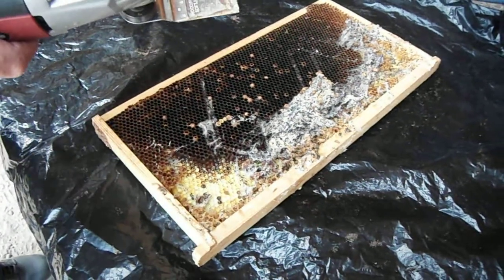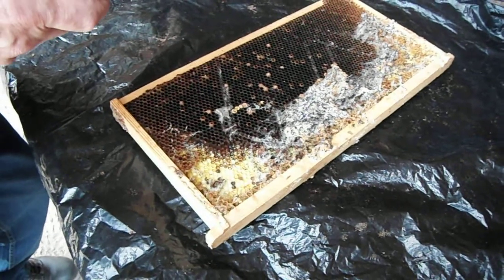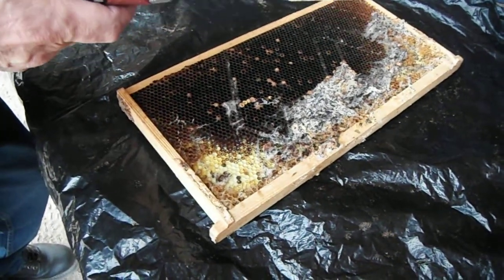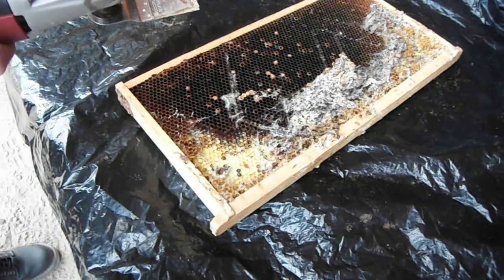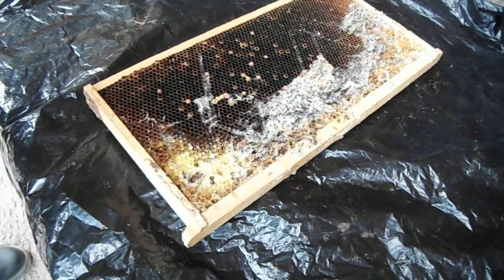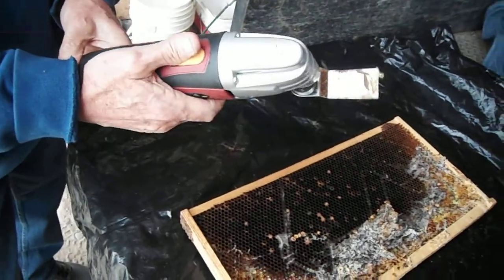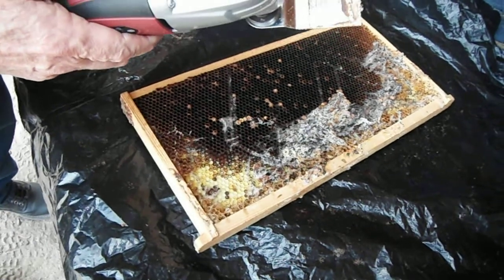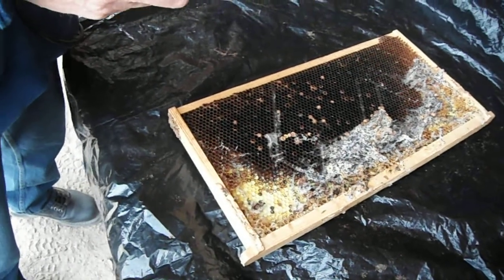Bee Keeping Maintenance Made Simple and Fast.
Cleaning up you beehive panels is a pain,but by using my Harbor Freight Chicago Tool's Oscilating Power Trimmer I cut my 20 minute job to 2 minuutes per side.